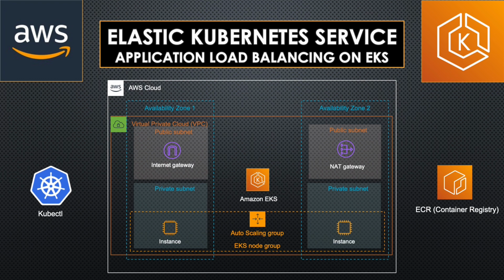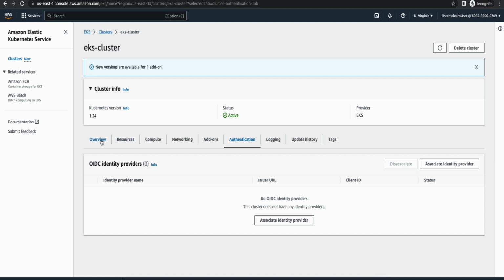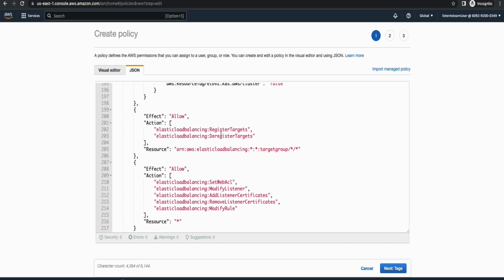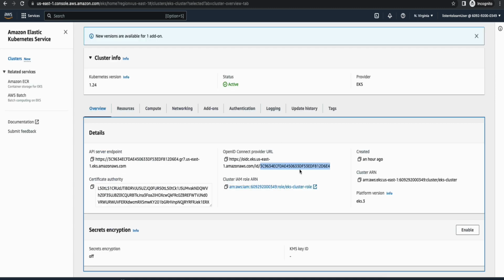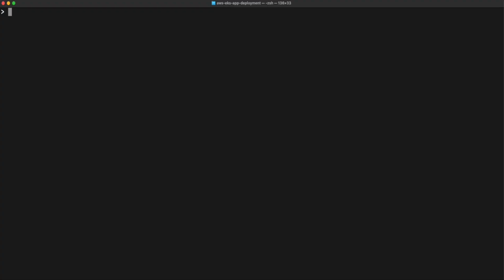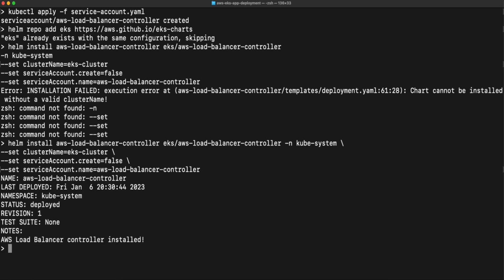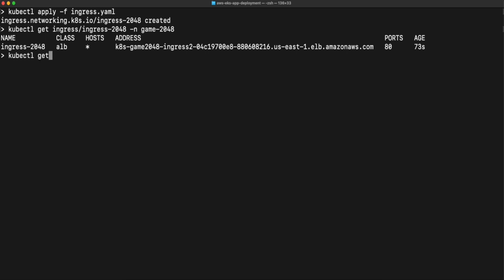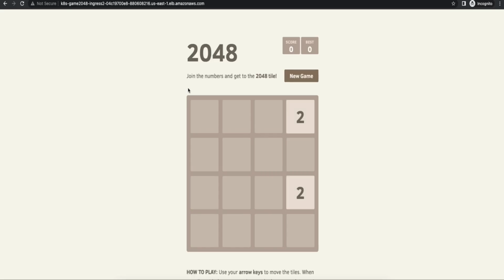Elastic Kubernetes Service | Application Load Balancing on EKS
This video demonstrates how to load balance your application on EKS using Kubernetes ingress.